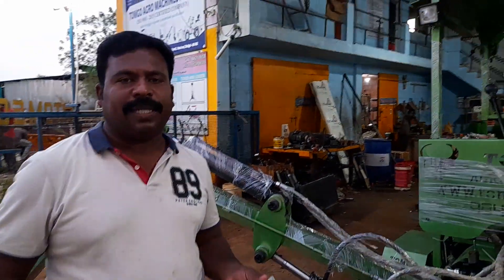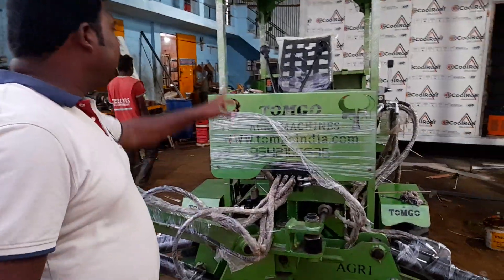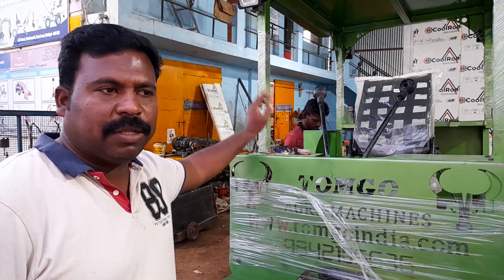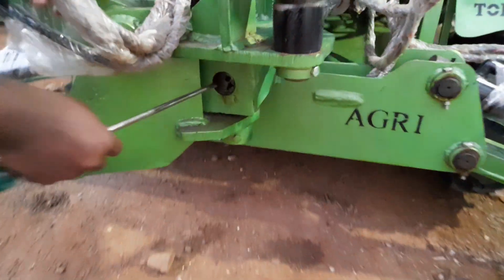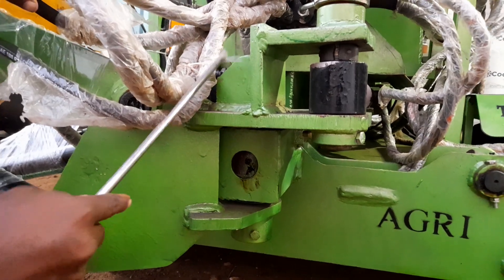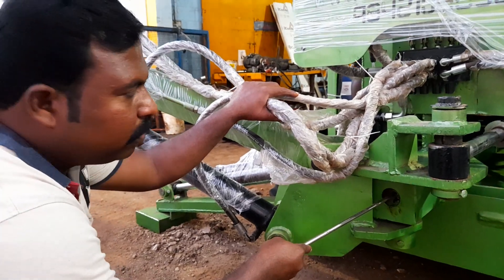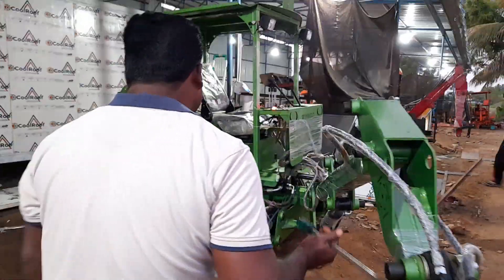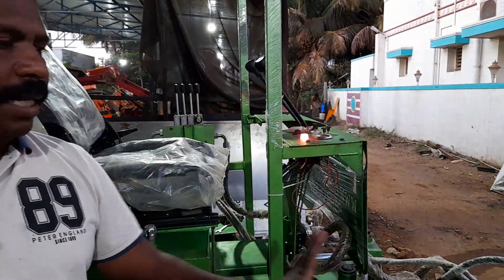TOMGO BACKHOE LAND MASTER 4G GREASE MAITANANCE DETAILS ANY PROBLEM CONTECT OFFICE TIME =7100001905